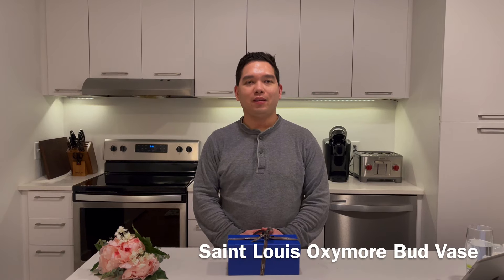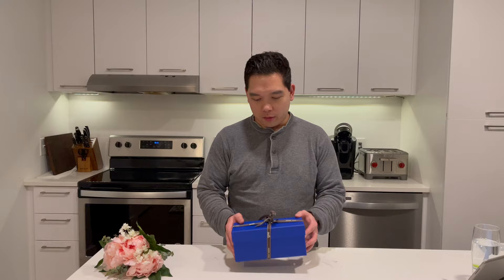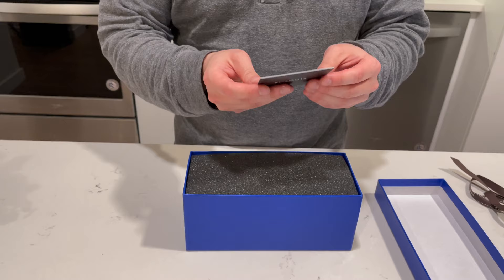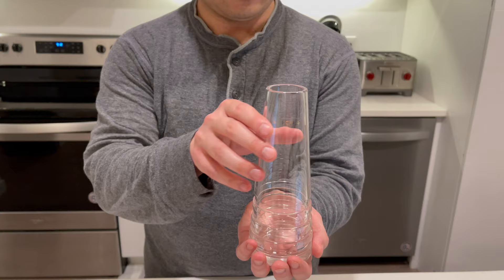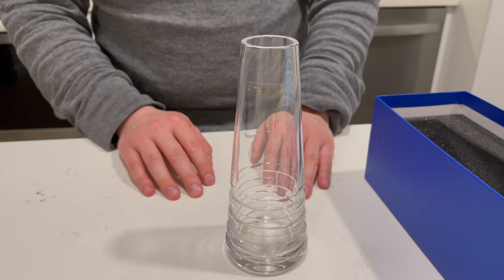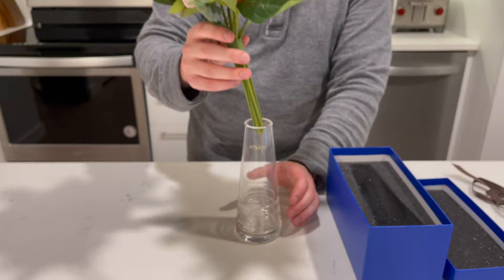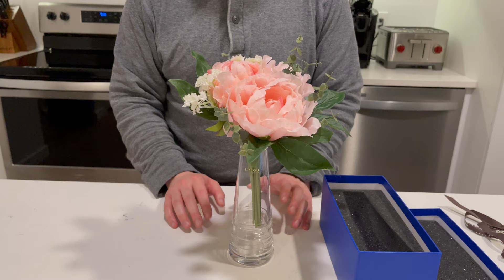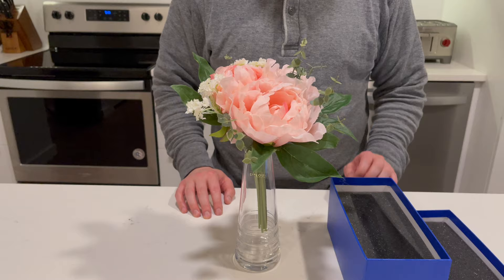Saint Louis Oxymore Bud Vase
Unboxing of a small Saint Louis flower vase. This is great for a small bouquet of flowers on a side table or bedroom night stand. The crystal vase is weighted and very sturdy.